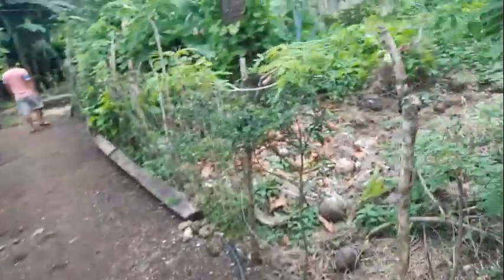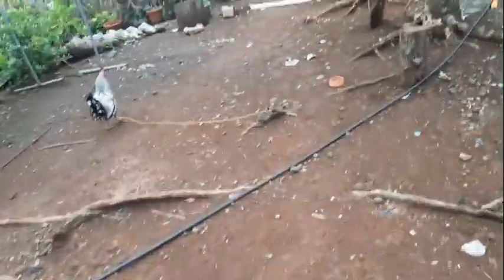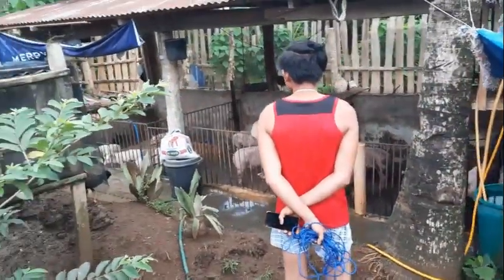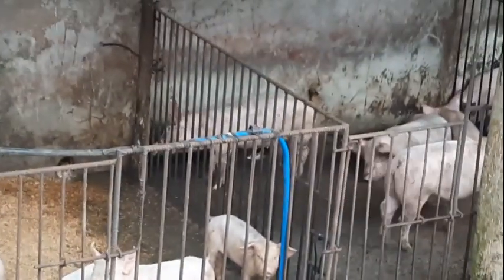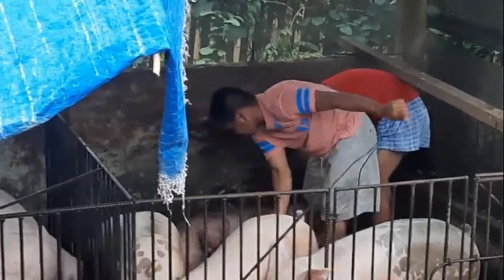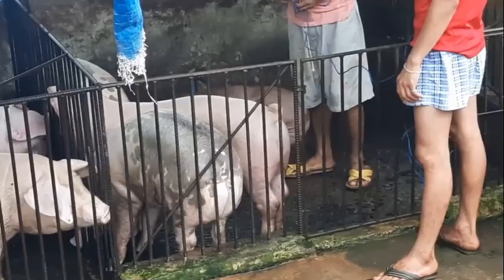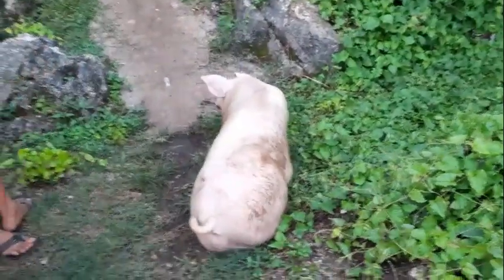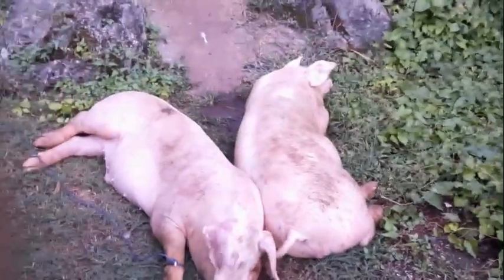Picking up Our Pigs/Candijay Bohol